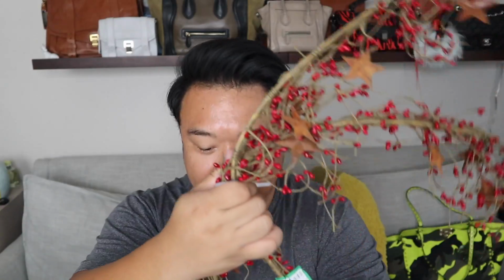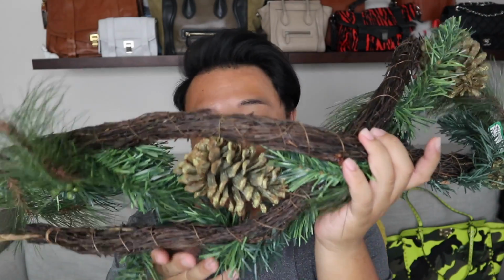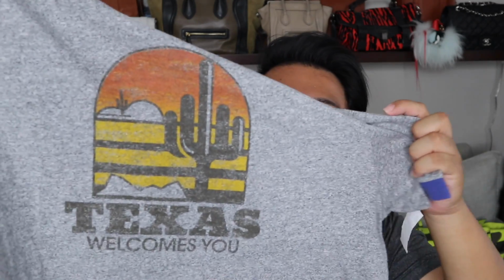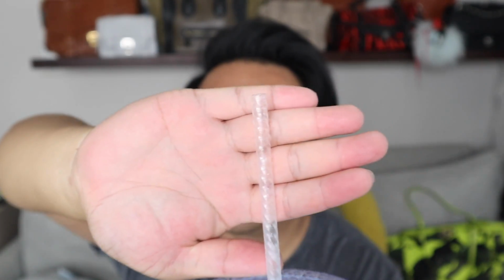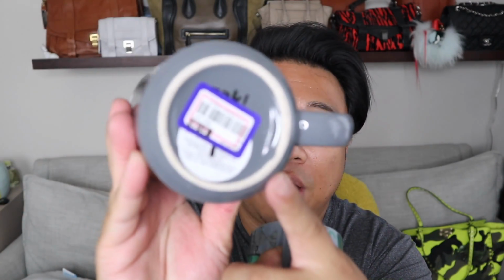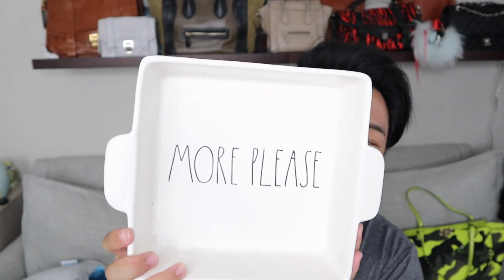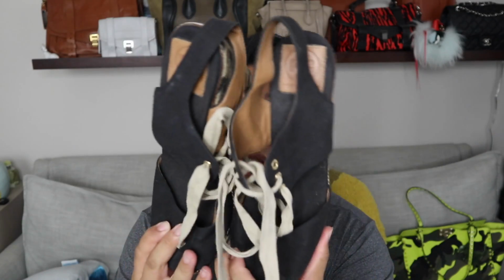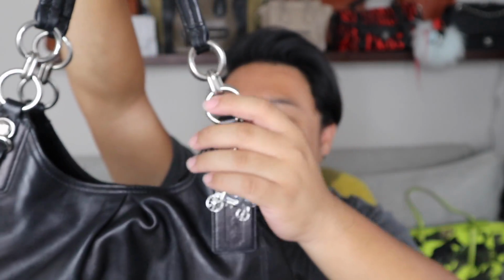HUGE THRIFT HAUL | GOODWILL HAUL EP. 383 - ITSHADRIAN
This video is about HUGE THRIFT HAUL | GOODWILL HAUL EP. 383

Poshmark: itshadrian
Mercari : itshadrian
Vinted: itshadrian
Depop: itshadrian

- itshadrian (personal)